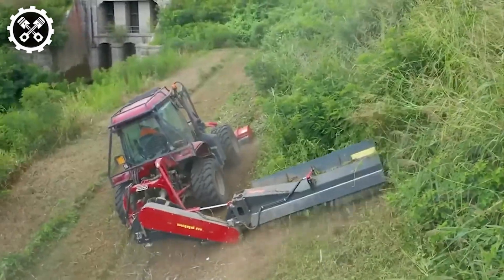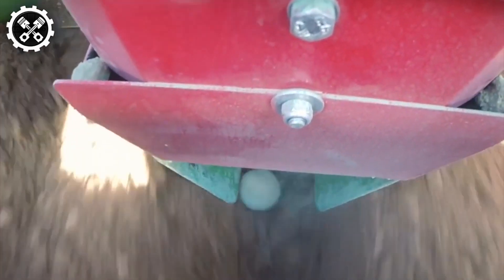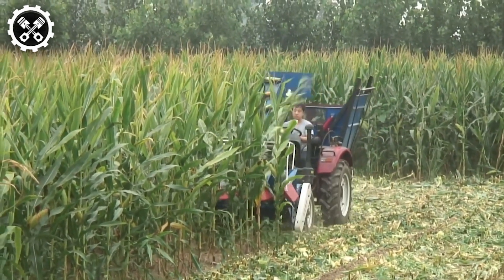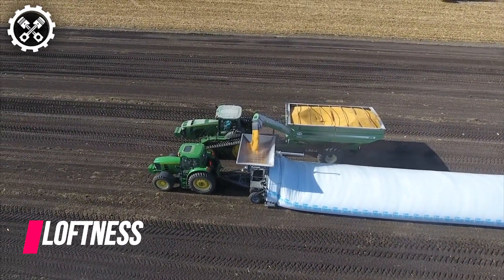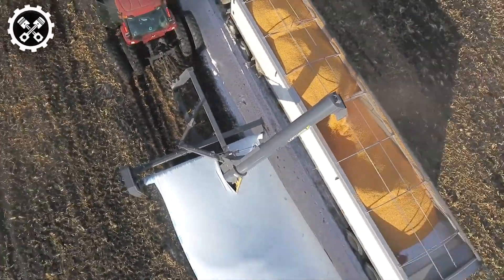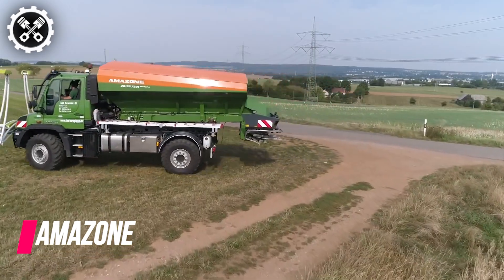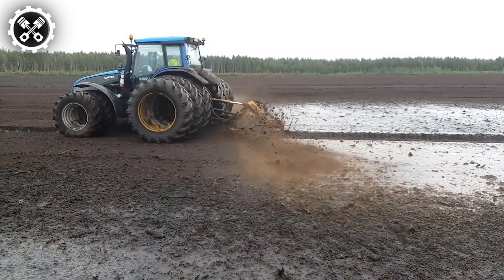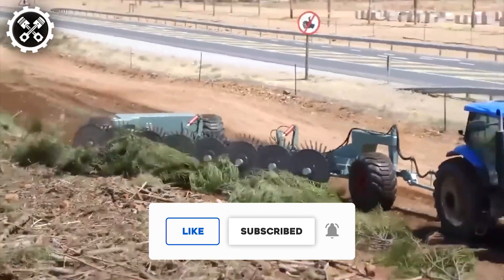12 Incredible Agricultural Technologies And Machines That Are On Another Level